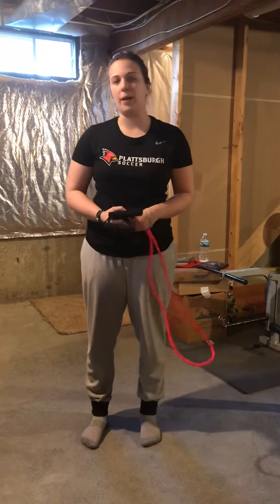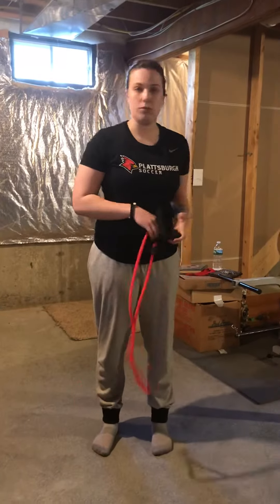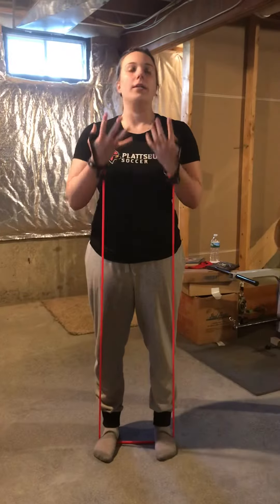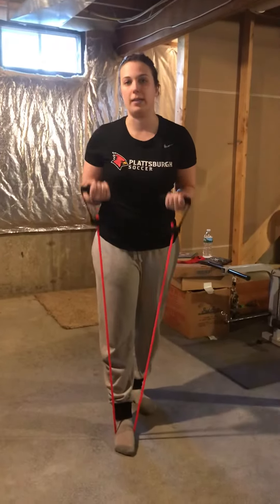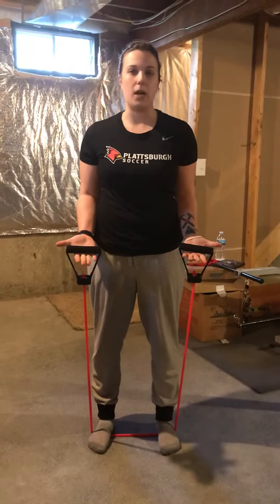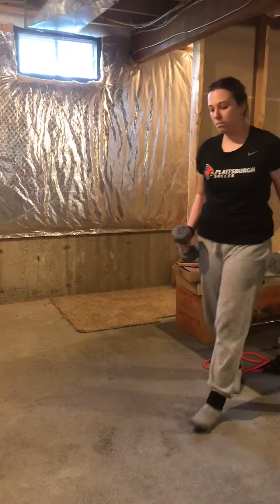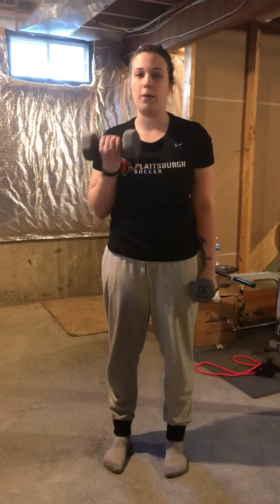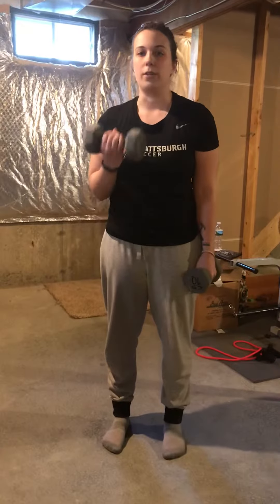Bicep Curls With Resistance Band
This is my exercise video for bicep curls with resistance bands! I also show you the correct form/posture for bicep curls using dumbbells.